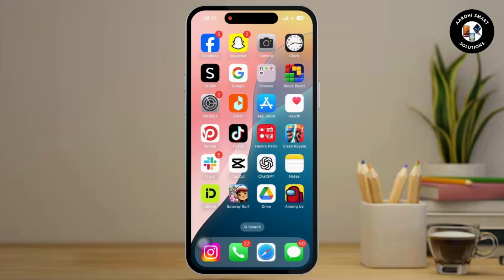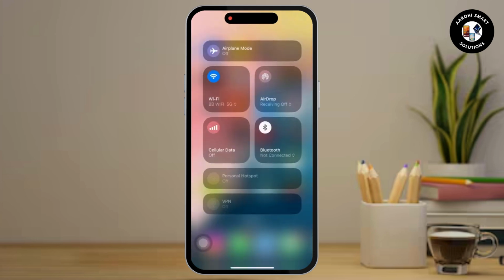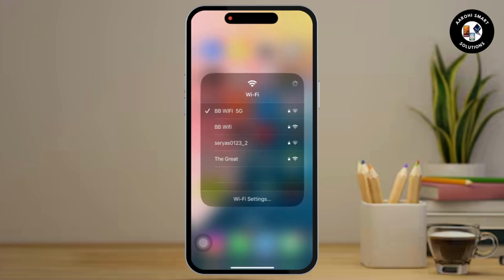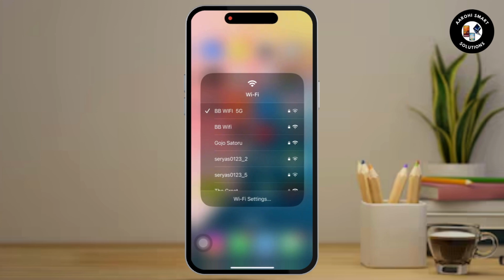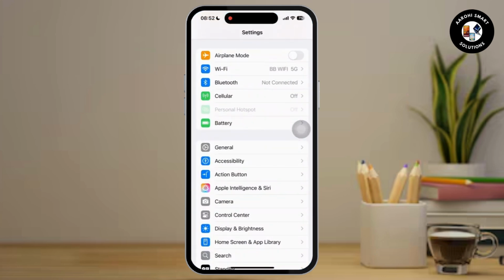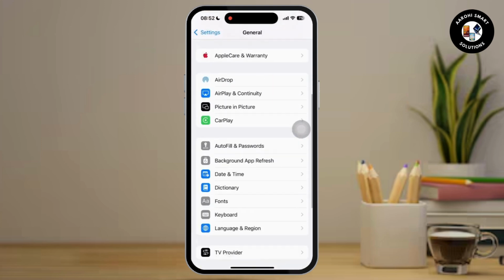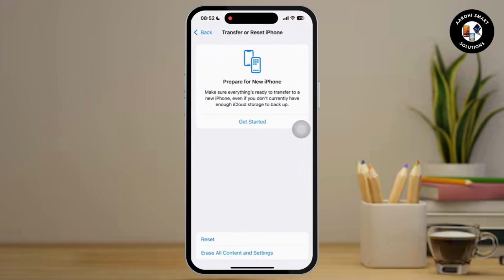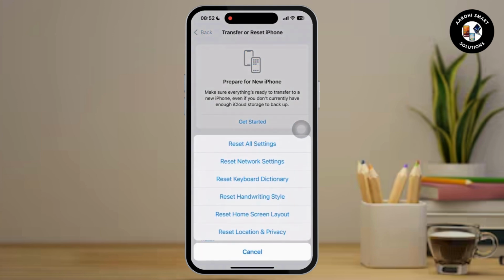How to Fix "iPhone Couldn't Download Document Try Again" Error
How to Fix "iPhone Couldn't Download Document, Try Again" Error (2025)!
Are you getting the "Couldn't Download Document, Try Again" error on your iPhone? This video will guide you through the steps to fix this issue and successfully download your documents. Whether you're wondering, "Why won't my iPhone download documents?" or looking for a quick fix, this tutorial has you covered. Watch now to resolve the error and access your files without any hassle!

Timestamps:

00:00 How to Fix "iPhone Couldn't Download Document, Try Again" Error
00:10 Why Won't My iPhone Download Documents?